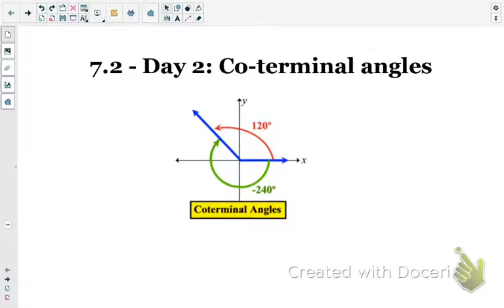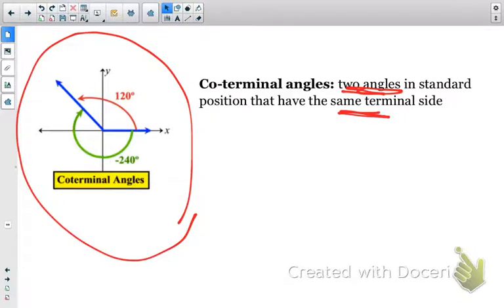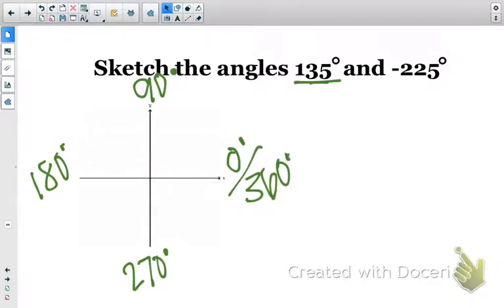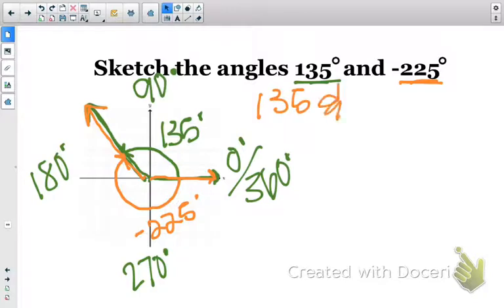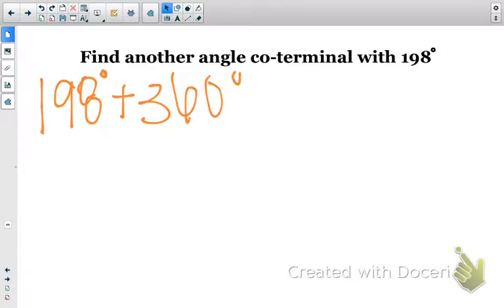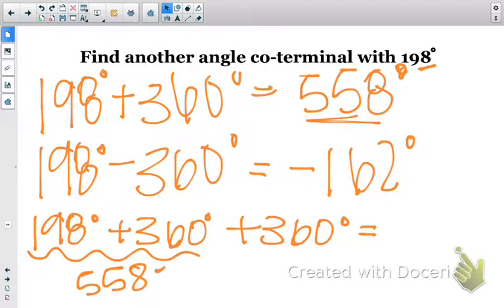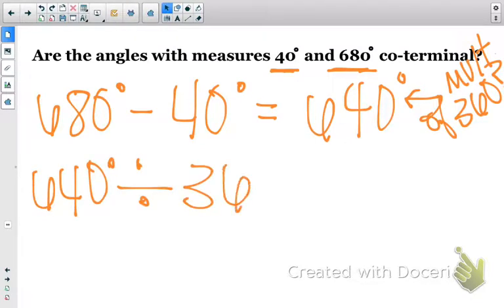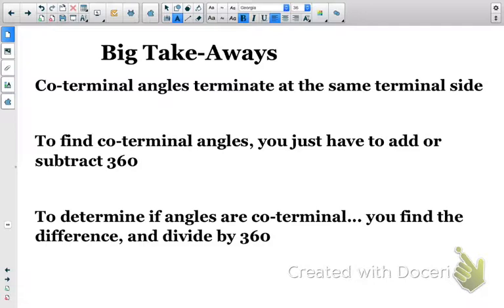7.2 - Day 2